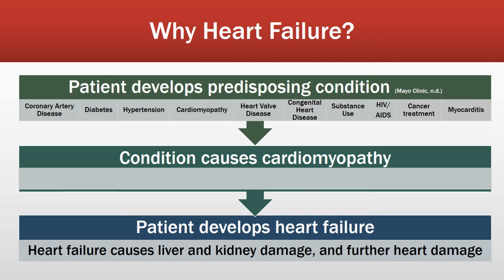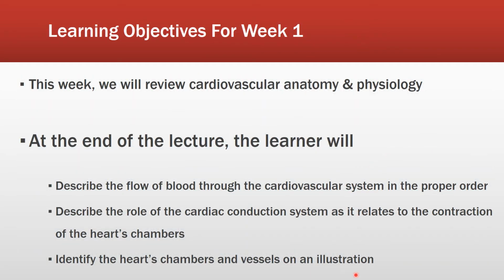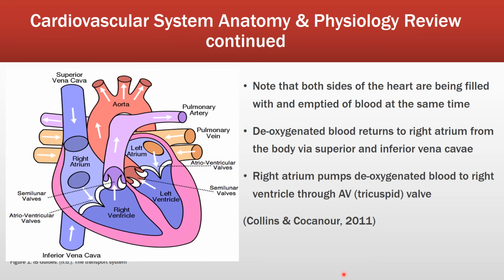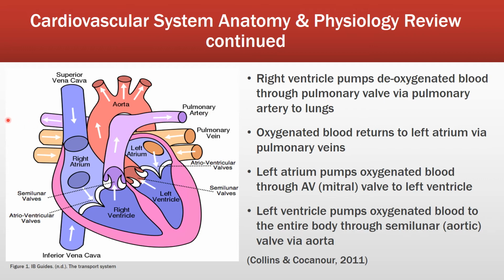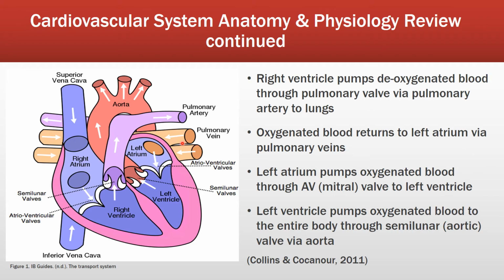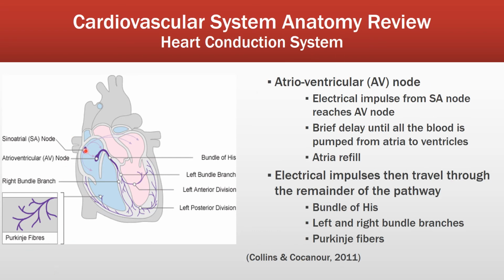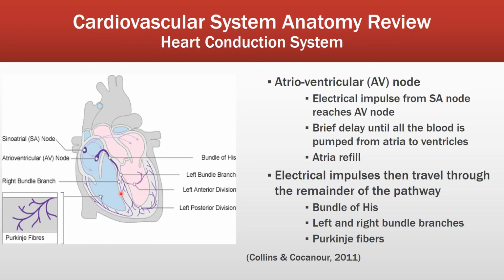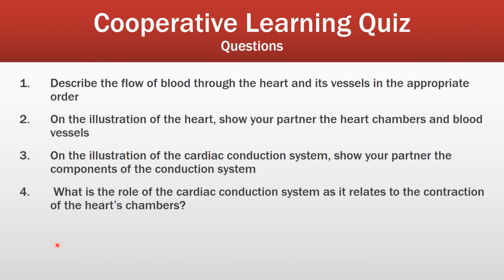Module 10 Heart Failure Presentation